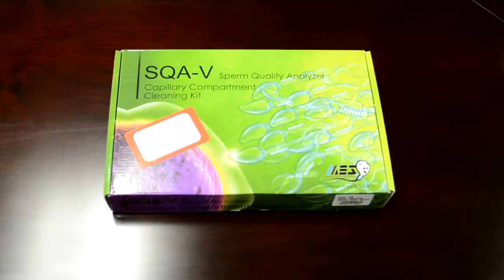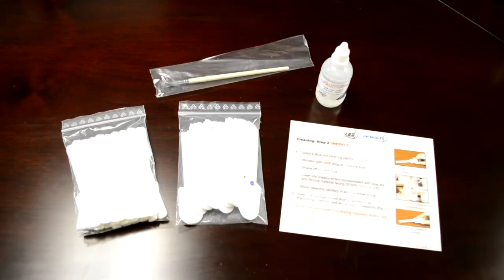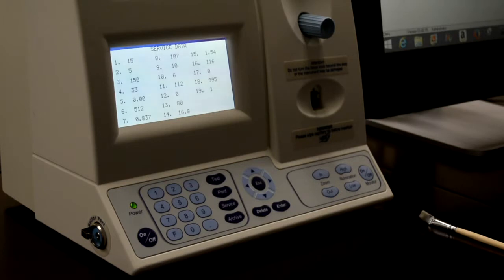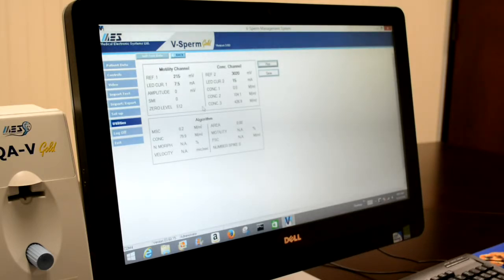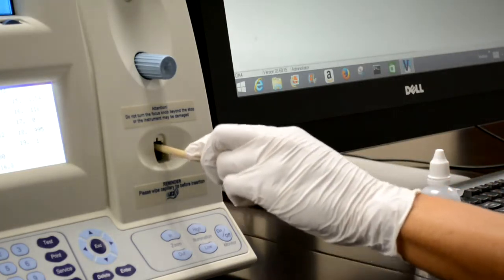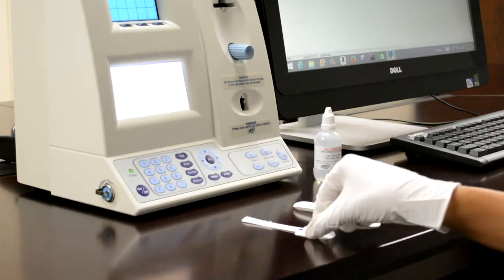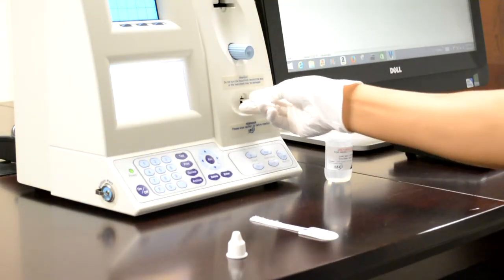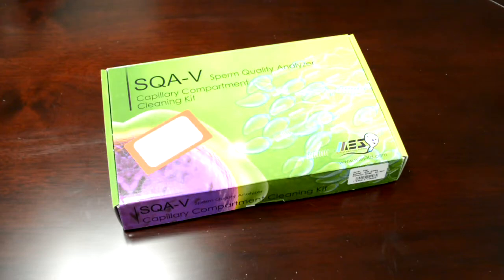UPDATED SQA-V CLEANING PROCEDURE | Daily and Weekly Maintenance for your Sperm Quality Analyzer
As of mid 2014 the SQA-V cleaning procedure was broken up into daily steps and weekly steps for ease of maintenance and to avoid excessive system cleaning.  Keep follow these steps to keep your system reliable, accurate, and happy!  Remember, it ALL Started with a Sperm!